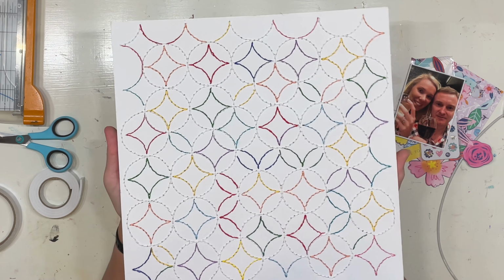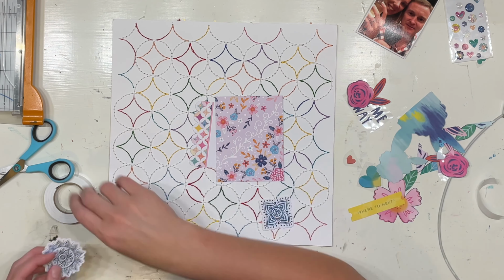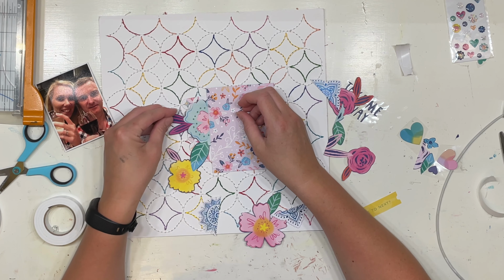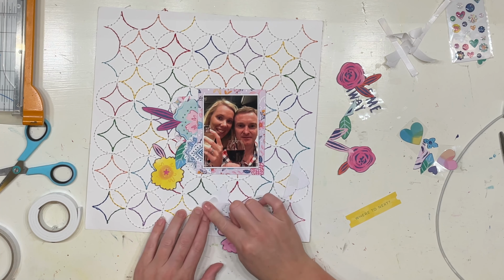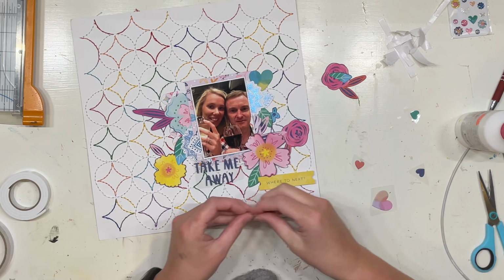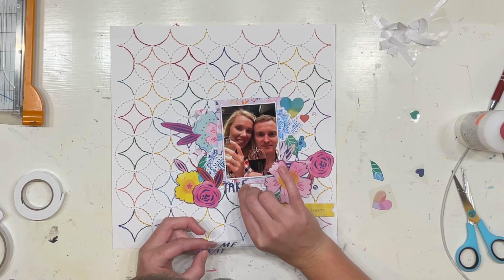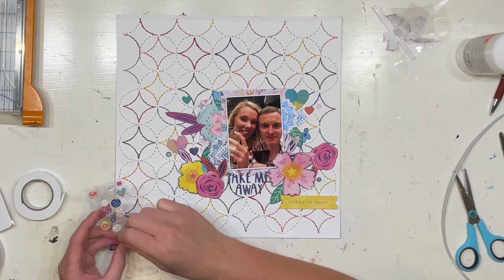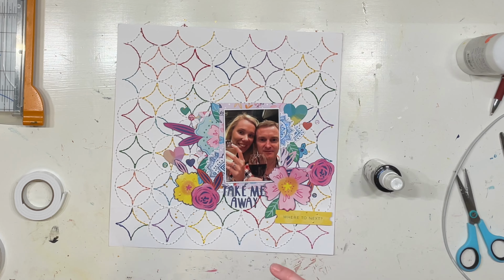COAPA DT | Take Me Away| 12x12 process video | Jess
Watch me scrap this super cute layout using the AMAZING cutfiles from Virginia Walker at Confessions of a Paper Addict.

Here is the direct link to the Stitched Dimonds cut file

Also come check out the COAPA FB group - it's heaps of fun and Virginia regularly releases FREE cutfiles for the members of her group!!! SO MUCH FUN!

If you want to also come join us at our scraptember Facebook group! We pop up one monthly challenge to get you all scrapping from your stash and it's a lovely friendly group to be involved in!